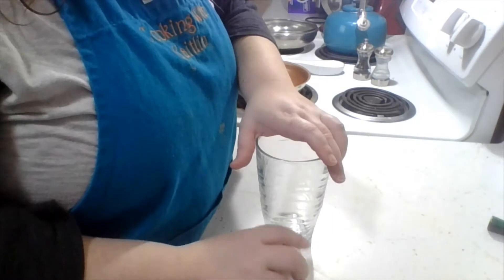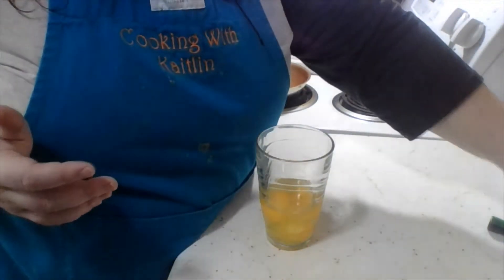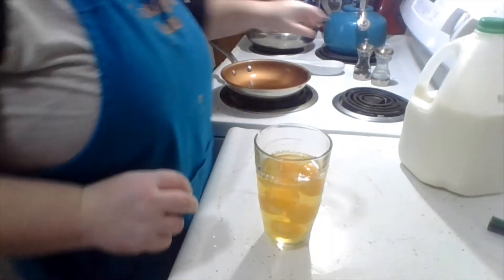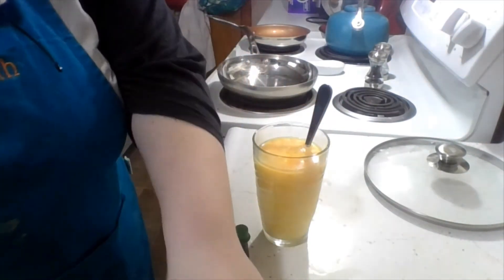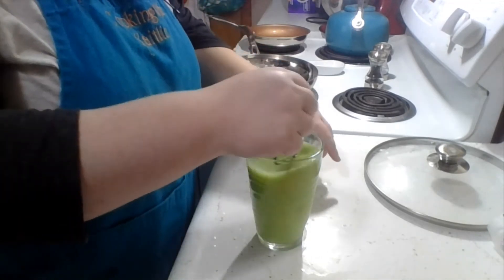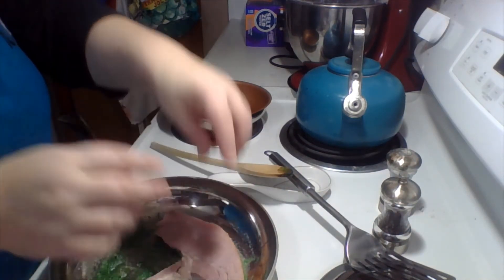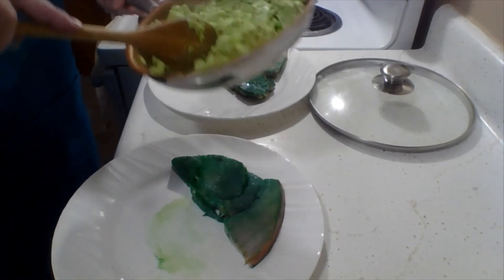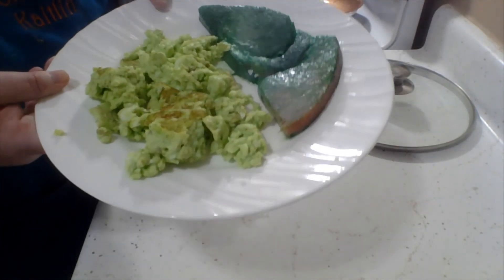Cooking with Kaitlin 2/2/2021 Green Eggs and Ham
Ingredients:
2-3 eggs per person
2-3 tbsp milk per person
1 slice of ham steak per person
1 tbsp butter

Directions:
Crack eggs into cup or bowl.
Scramble eggs, then add milk, salt and pepper and mix well.
Add in a few drops of green food coloring and mix until it gets as green as you want it to be.
Cook in a skillet, stirring until done.
In another skillet, melt butter, then add a few drops of green food coloring making sure it spreads all over skillet.
Cook ham steak for a 3-4 minutes on each side.
Plate ham steak and eggs.